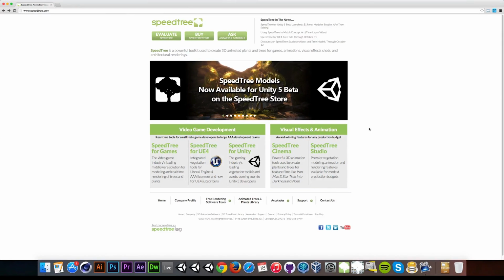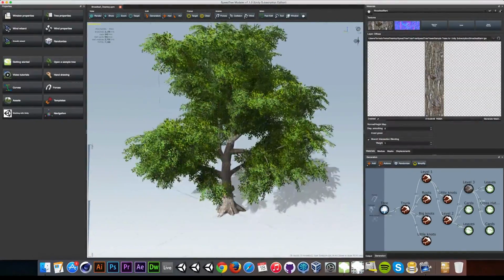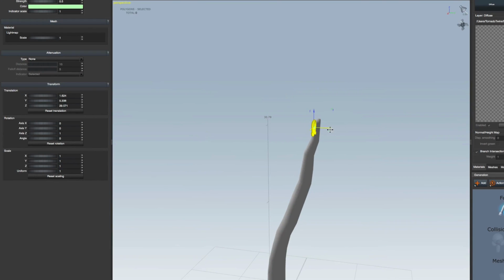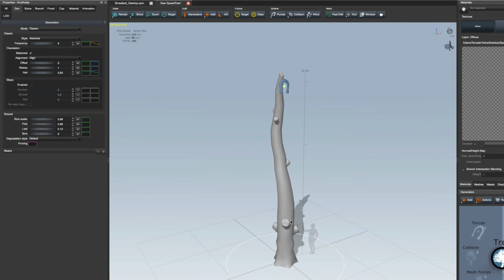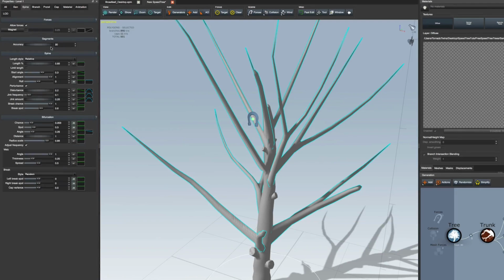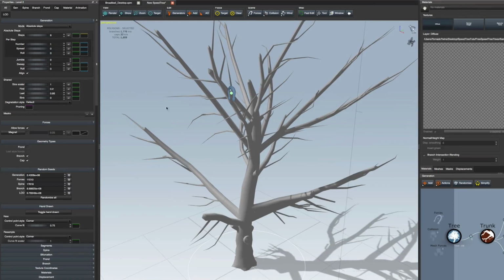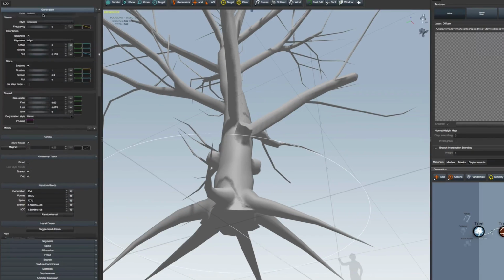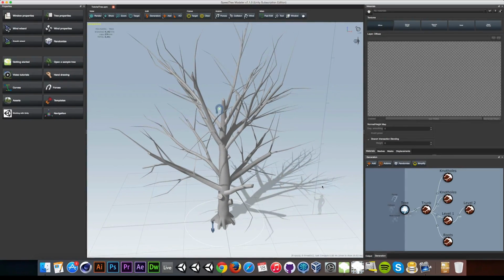Tutorial 2: Hidden Features in Unity5 (SpeedTree Modeler)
TornadoTwins show some of the "hidden gems" inside of Unity5 that everyone should be talking about: SpeedTree is the number1, AAA tool for creating high-end vegetation in your game.